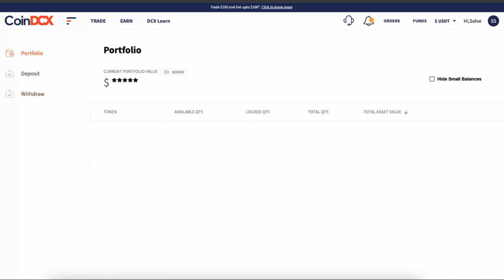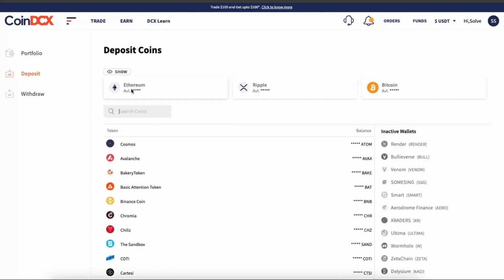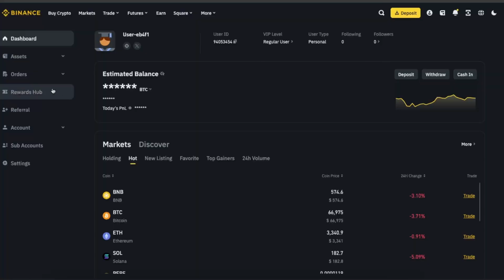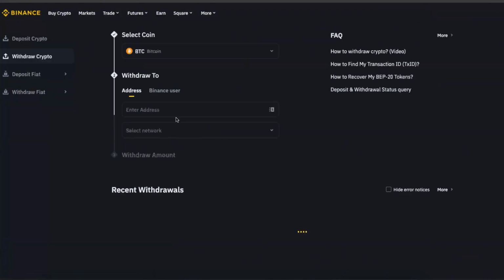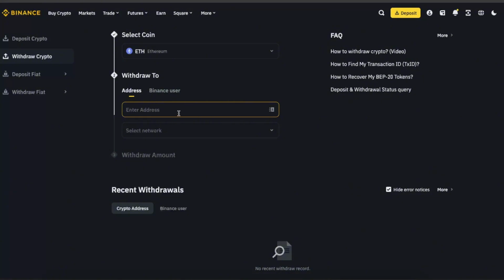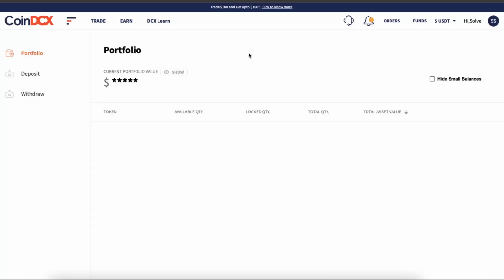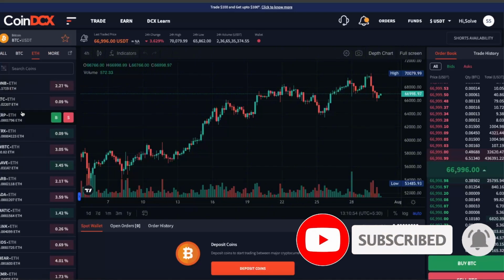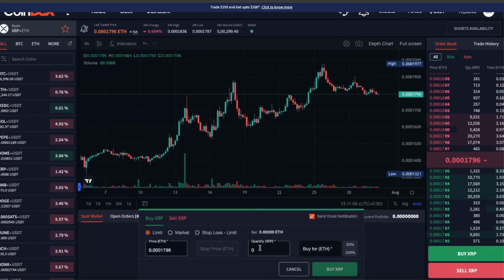How To Buy Crypto On CoinDCX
In this video I show you How To Buy Crypto On CoinDCX!